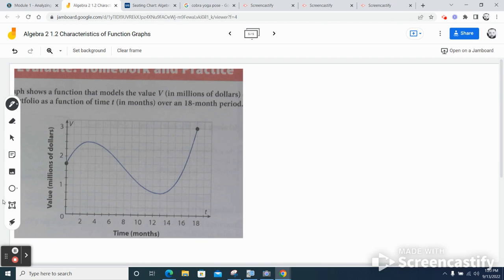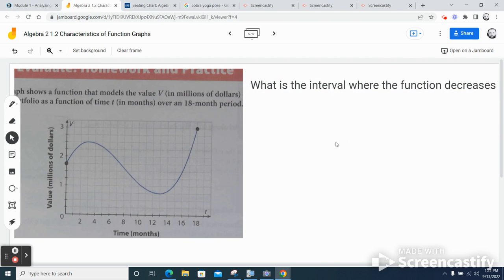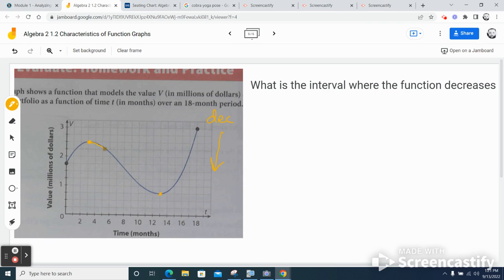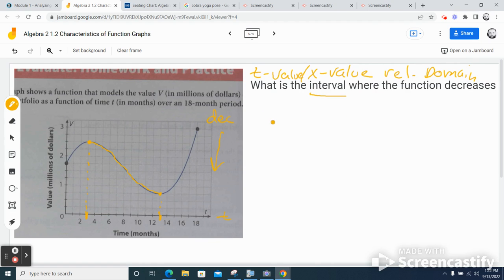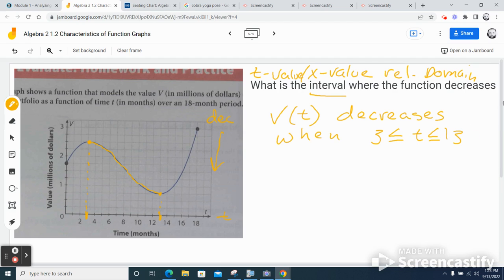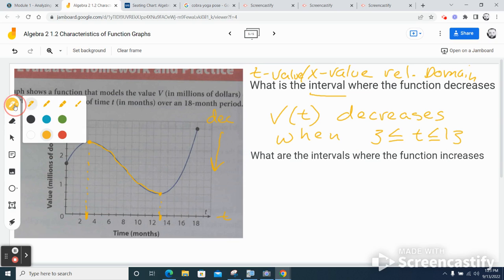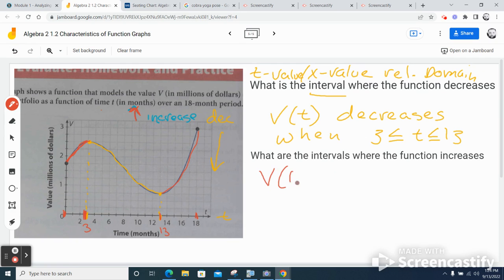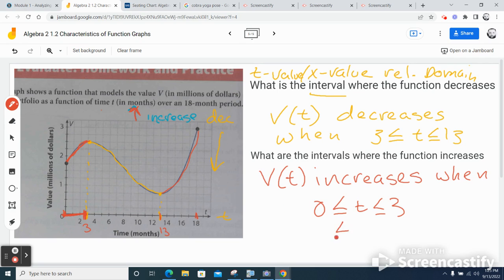Algebra 2 1.2 Characteristics of Functions Problem 1